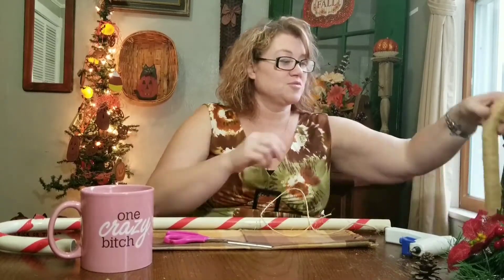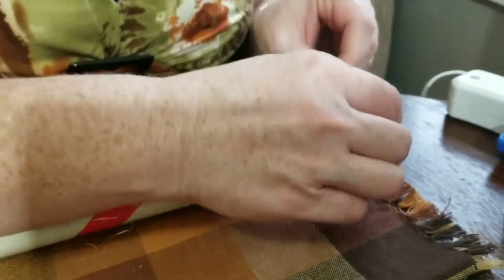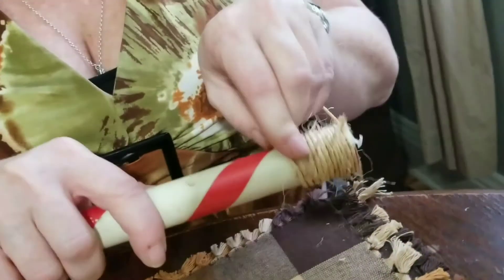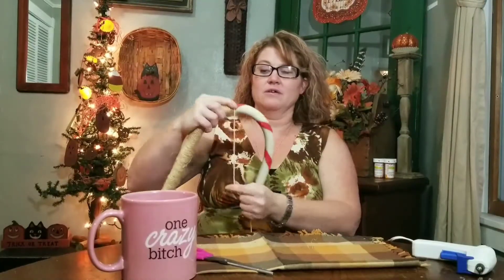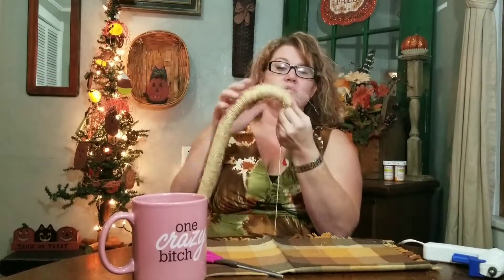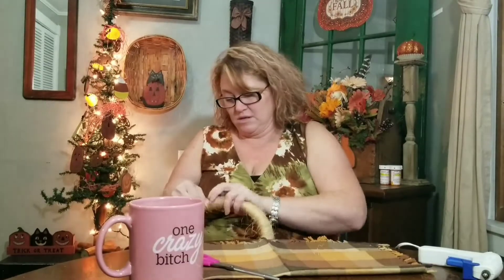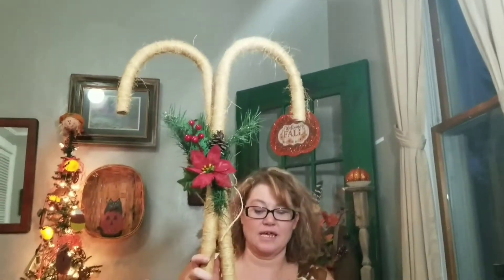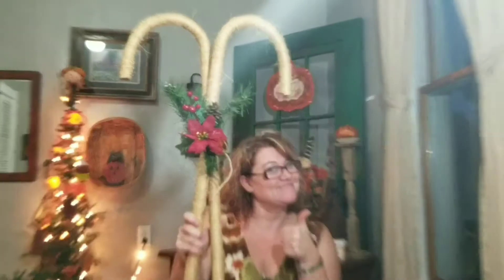Candy cane DIY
Turn trash into treasure.